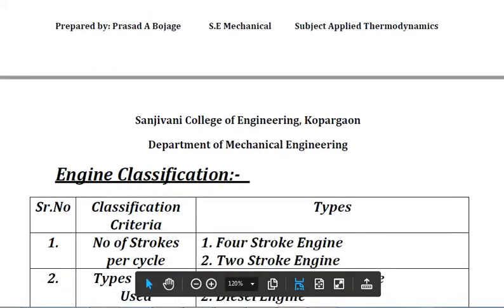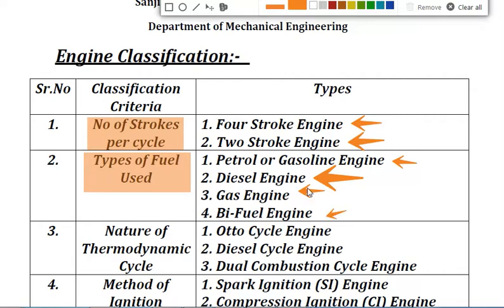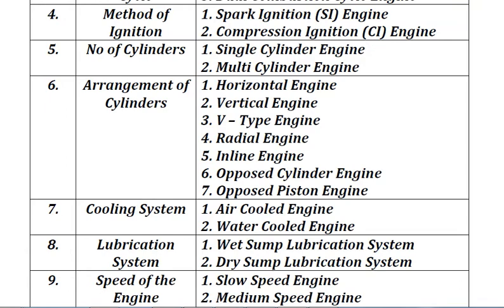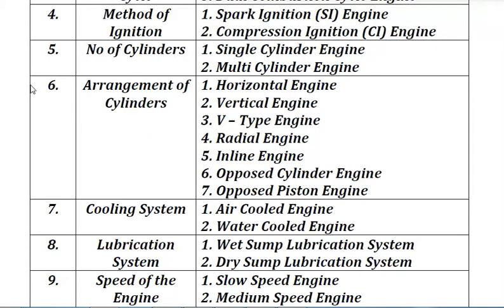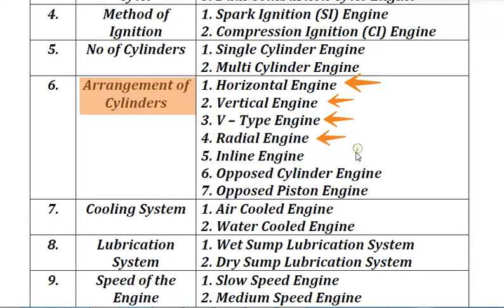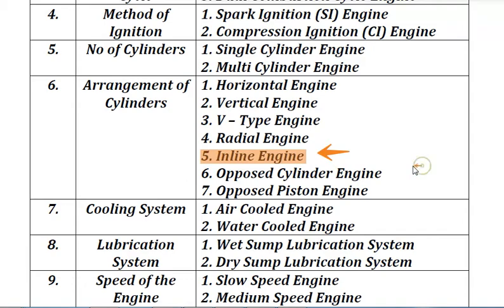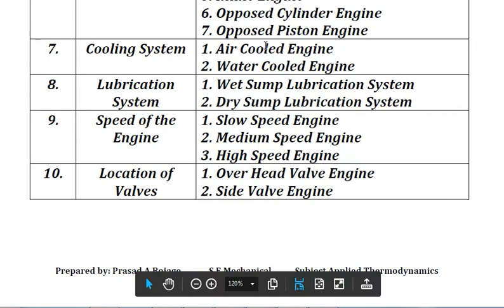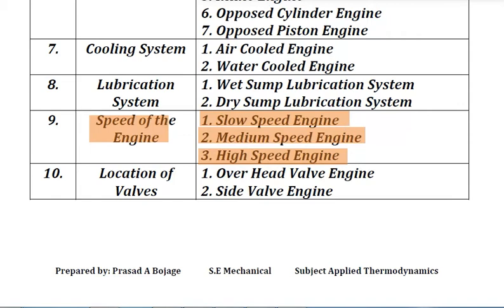ATD Unit No 1 Basics of IC Engines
Engine Classification